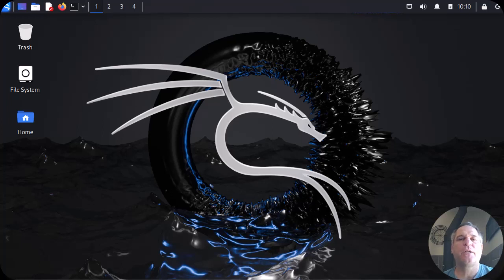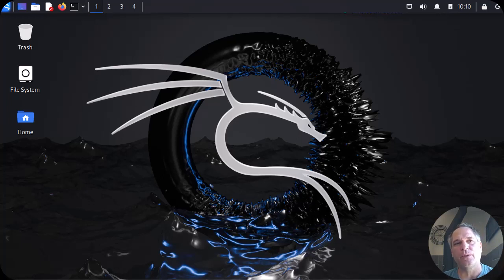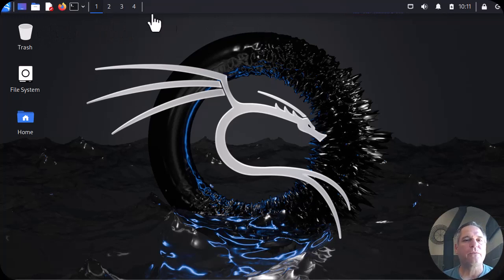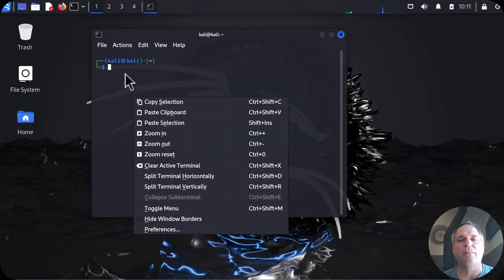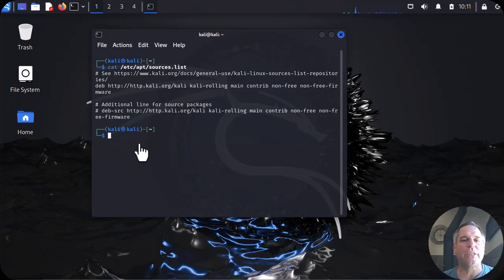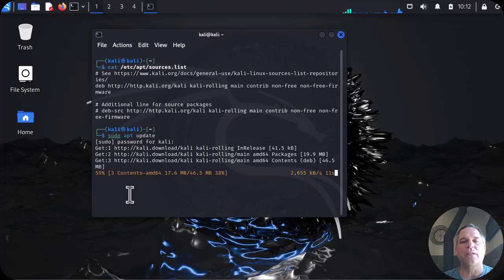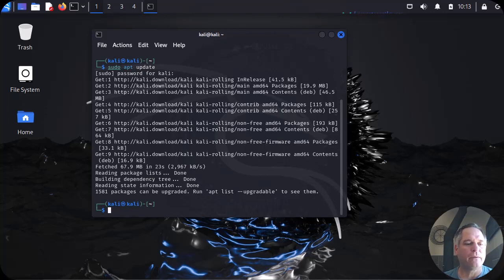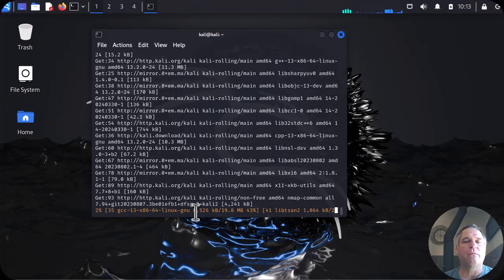Kali Linux – Getting Started – Updating Linux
I have many requests asking me to cover Wireshark and Kali Linux, and more specifically any issues running Kali Linux as a virtual machine within Windows.
So I decided to start a series of videos to see if there is any interest in the topic.
A little bit about my set up.  I am using Windows 10 as my host computer since I see a lot more Windows 10 than Windows 11. Even though I am using VMware Workstation, not much should differ if you use VMPlayer. Other than using a NAT network setting within VMWare Workstation, everything was left as default. I downloaded VMWARE ISO but could have used the prebuilt VMWARE files.
After you login (default login is kali and login is kali), open a terminal emulator. It’s the black square at the top of the screen and looks like this
From within the terminal emulator, type cat /etc/apt/sources.list to verify the list has a proper website to reference.
FYI. The /etc/apt/sources.list file is a configuration file for the Advanced Package Tool (APT). It lists the sources that APT uses to install, update, and remove packages.
Before we start, I thought it would be a good idea to review the commands used.
sudo: This is a command that runs a command with superuser privileges, allowing the command to access and modify system files and settings.
apt: This is the package manager for Debian-based systems, which is used to install, update, and remove packages.
Now you can type sudo apt update to start the update process.
FYI. This command will retrieve the latest package lists from all configured repositories, update the package index with the newly retrieved information and download any package updates that are available
The last command is sudo apt full-upgrade -y
full-upgrade: This is a command that upgrades all packages on the system to their latest versions, including dependencies. It is similar to the dist-upgrade command, but it also handles changes to dependencies more intelligently.
-y: This is an option that tells apt to automatically answer “yes” to any prompts that would normally require user input, such as “Do you want to continue?” or “Are you sure you want to install this package?” This can be useful when running automated scripts or batch updates.
FYI. This command is used to upgrade all packages on a Linux system to their latest versions, including dependencies, while intelligently handling changes to dependencies. It is a part of the apt package manager, which is used to manage packages on Debian-based systems, such as Ubuntu.
Depending what needs updating, you might be prompted for your password, so don’t go far.
At the end of this exercise you can be confident that your version of Kali is up to date.